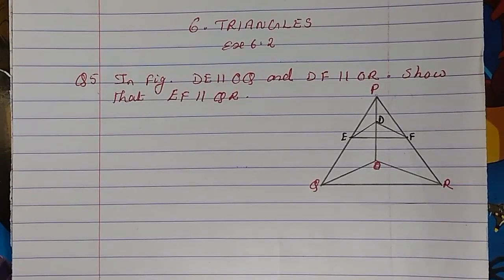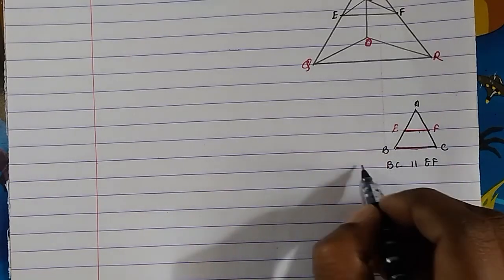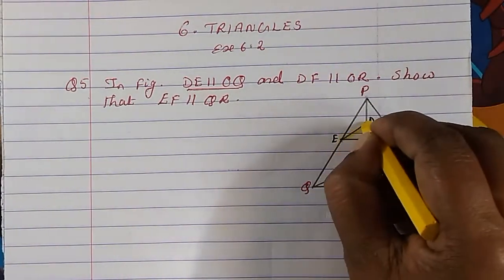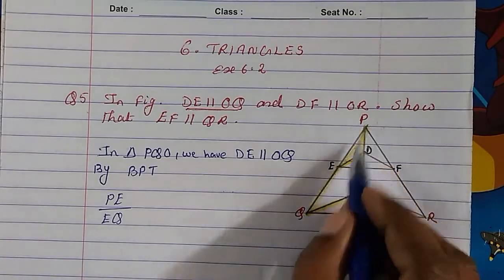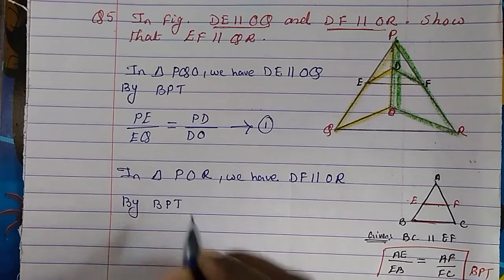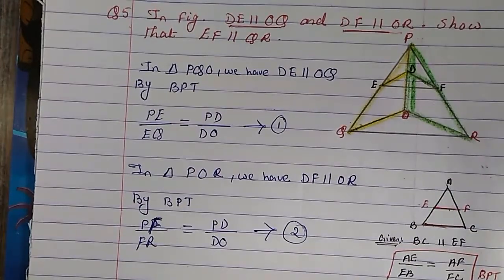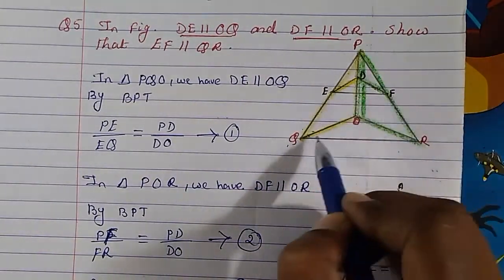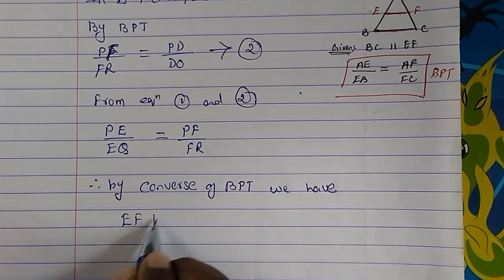9 .10th Maths NCERT 6.Triangles Ex 6.2, Q5